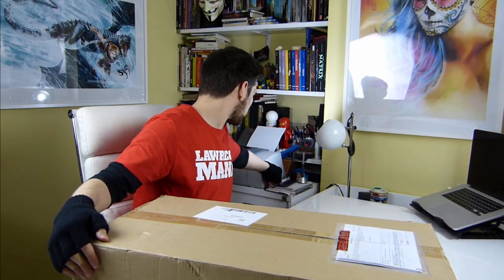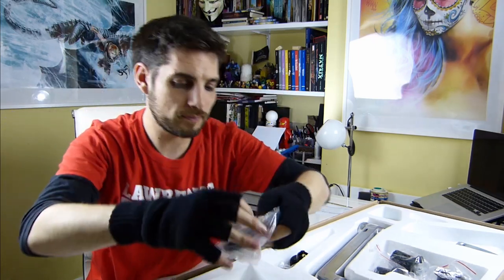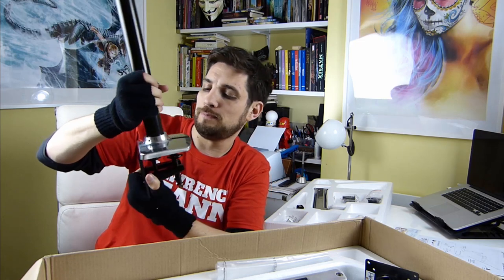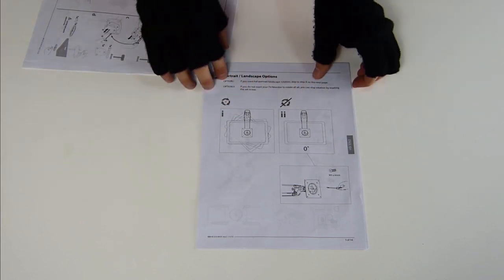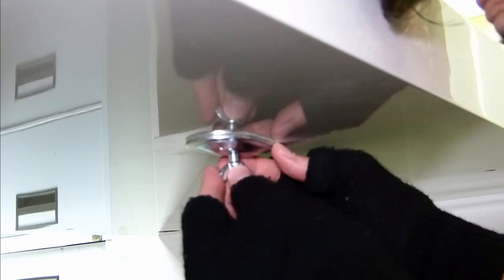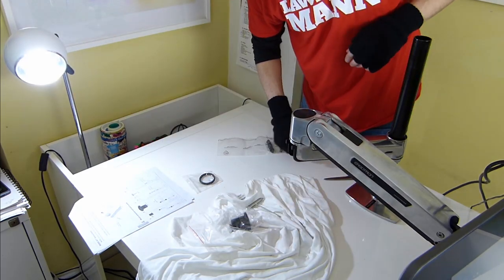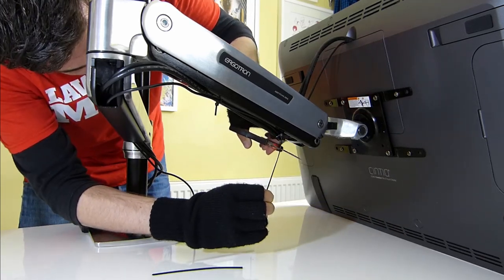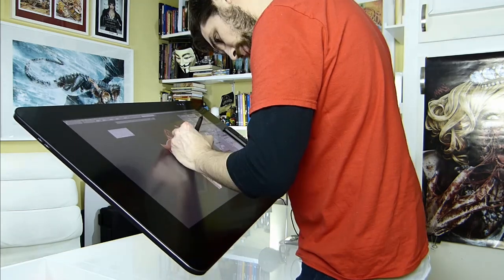Ergotron LX Sit Stand Desk Mount LCD Arm unboxing & installation for Wacom Cintiq 27QHD Touch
The Wacom 27QHD Touch is undoubtedly an amazing top-of-the-range drawing tablet. In my opinion it's the best one on the market! I love my Wacom Cintiq and use it every day for my digital painting and illustration freelance work. BUT how can you make that experience even better and how can you make your studio look 1000% times cooler at the same time? Simple...

PRODUCTS:

• Ergotron LX HD Sit-Stand Desk Mount LCD Arm

• Wacom Cintiq 27QHD

• VESA adapter (I have a video about these too) or...

• Mount Plus 201D Vesa 400 x 200 Adapter Plate

The Ergotron LX Sit Stand Desk Mount LCD Arm is amazing and practically built for this Wacom. I've seen other people use differ arms and run into problems. Watch this in-depth guide and get a detailed feel for the arm and how it works, what's in the kit and how complex it is to put together. You'll also see just how amazing the build quality is from Ergotron. I want to point out now that I'm not an affiliate and I receive no money from anyone if you purchase – I just want to tell you how great this product is and help you improve your own artwork too. So, if you feel like donating to my channel that's great.

Until then, keep on painting!
Lawrence.

To view my portfolio and keep up to date with all of my latest goings on, make sure to pop over and say Hi at which ever social media hub is closest to your heart!